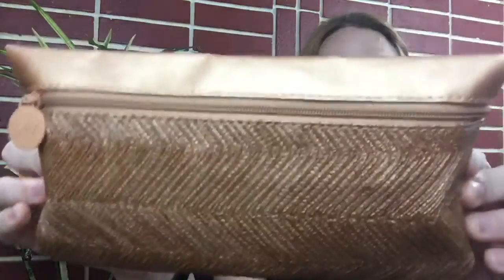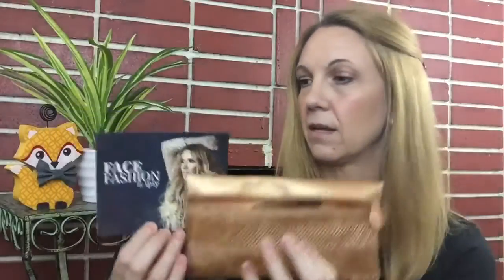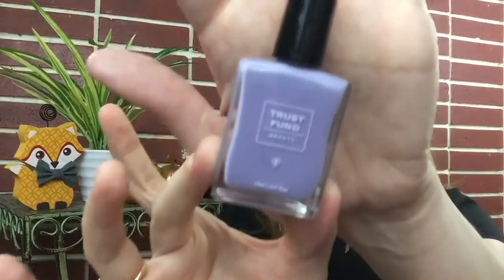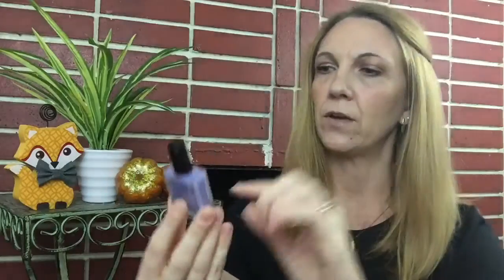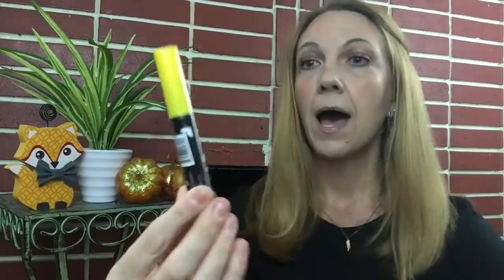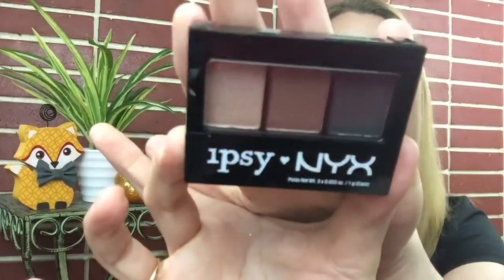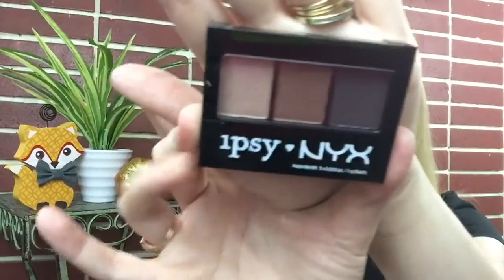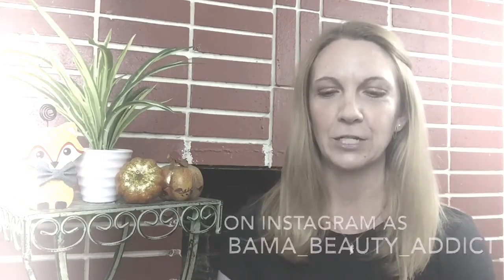September IPSY Unbagging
Hey guys!  Hope you all enjoyed it and that you will visit often!  I appreciate you all very much.  XoXo